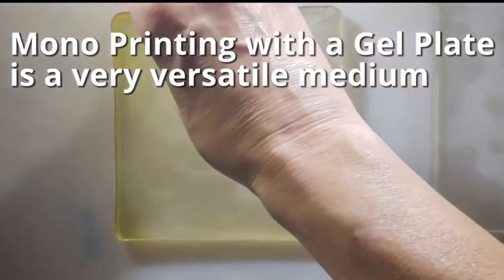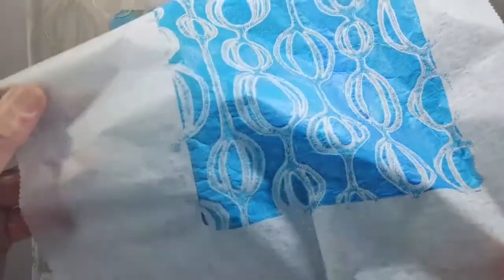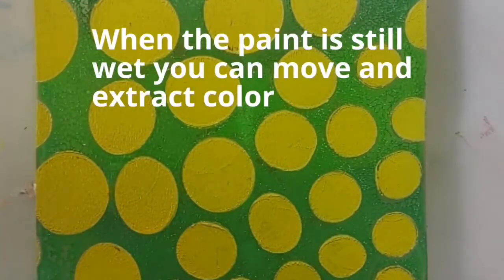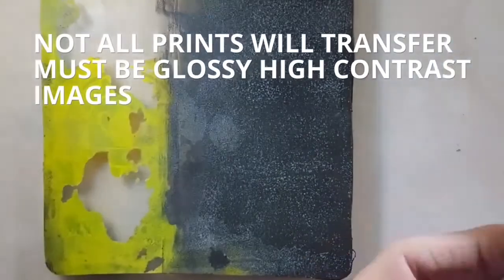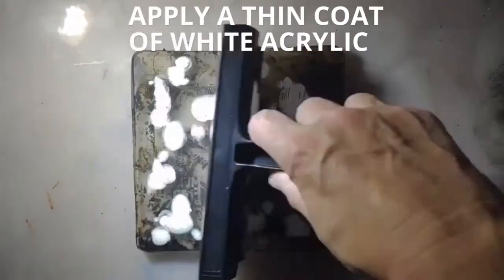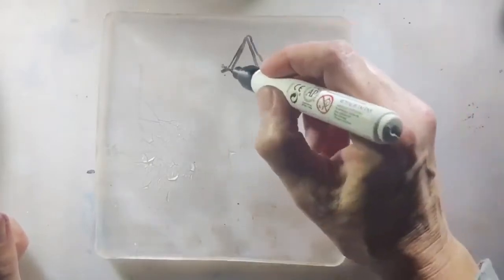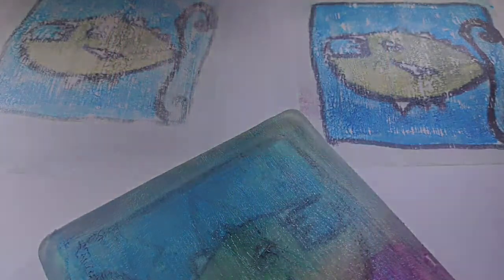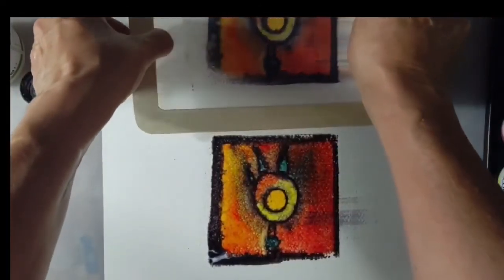Creator’s Studio | Mono printing techniques using Amsterdam Acrylics and Ecoline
An in-depth look at mono-printing using various techniques utilizing Amsterdam Acrylic Paints, Mediums, and Ecoline.

About Royal Talens
Creativity is one of the most powerful human assets. It stimulates our ability to express ourselves, to learn and to connect. It has the power to make the world a better place. Ever since we discovered that in 1899, it has been our goal to stimulate as many people possible to express their creativity.